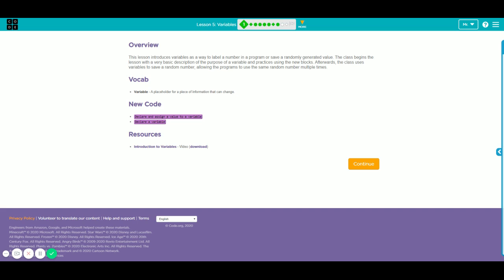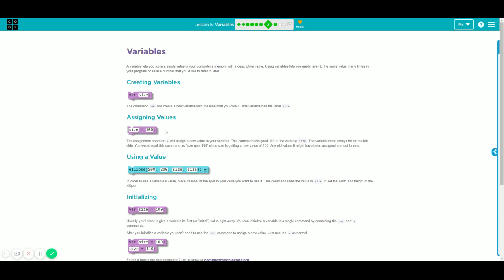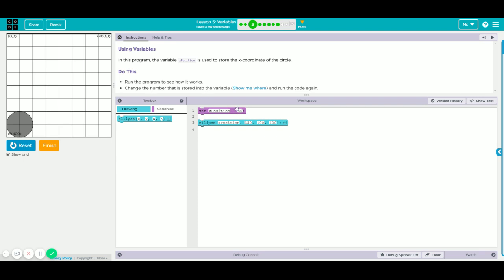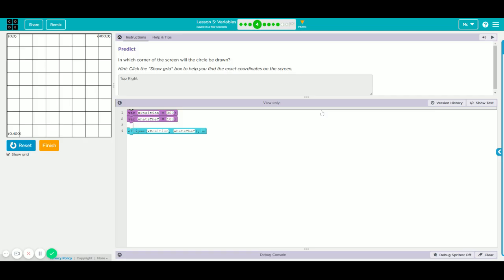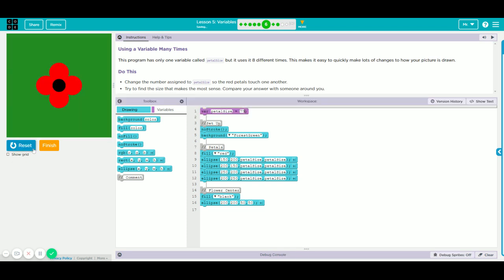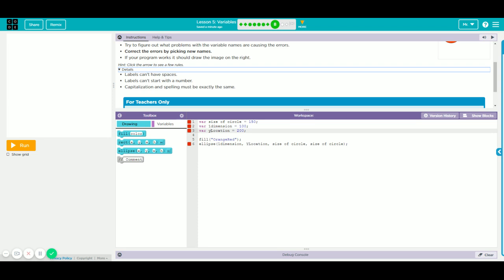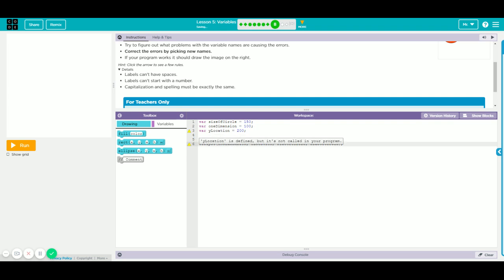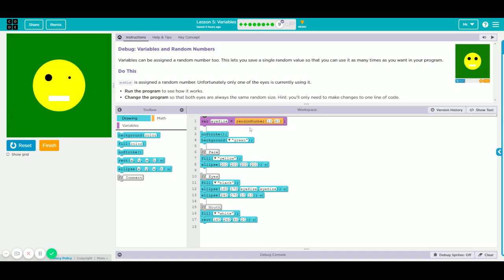Code org CSD Unit 3 Lesson 5